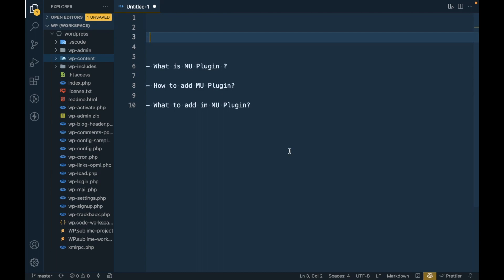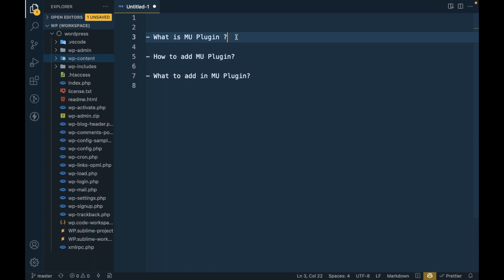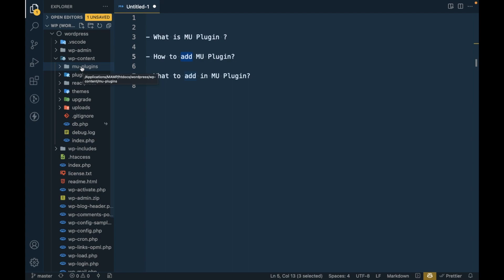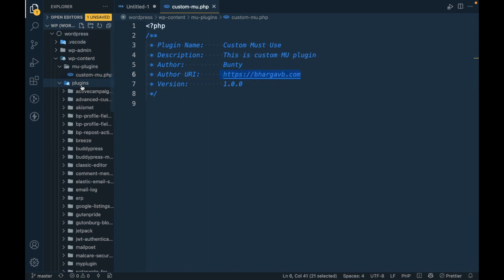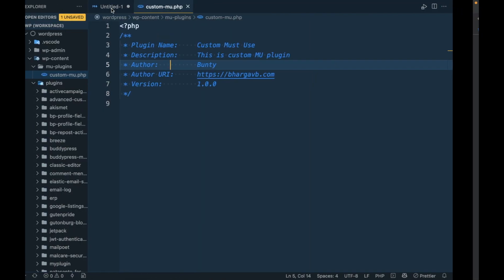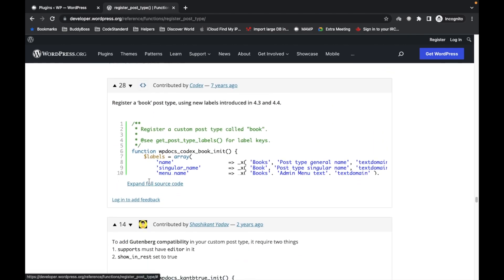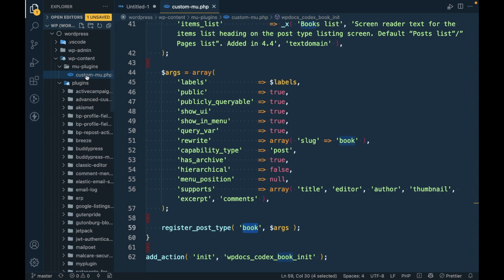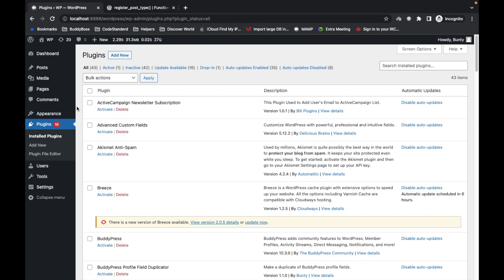What is MU Plugin in WordPress? Explained | Advanced WordPress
What is MU Plugin in WordPress?

In WordPress, a Must-Use (MU) Plugin is a special type of plugin that is automatically activated on all sites in a multisite network. MU Plugins are stored in the wp-content/mu-plugins directory and cannot be deactivated from the WordPress dashboard.

In this video, we will discuss what MU Plugins are, how they differ from regular plugins, and how to create and use them effectively in your WordPress multisite network. We will cover the advantages of using MU Plugins, best practices for creating them, and common use cases. Whether you are new to WordPress multisite or an experienced developer, this video will provide you with a comprehensive understanding of MU Plugins and how they can be used to enhance your WordPress sites.